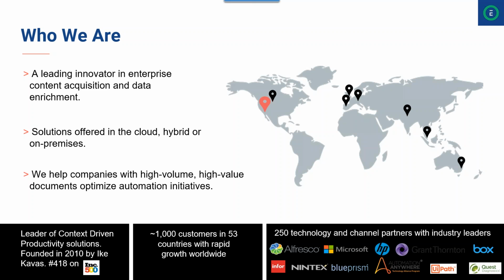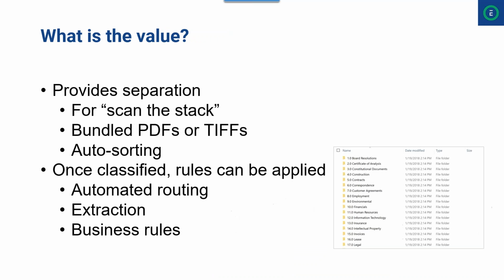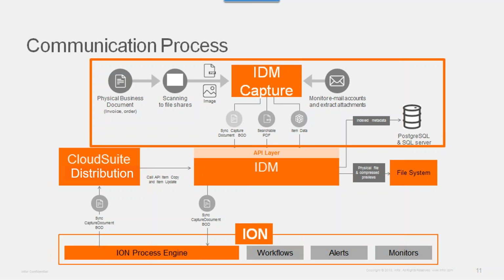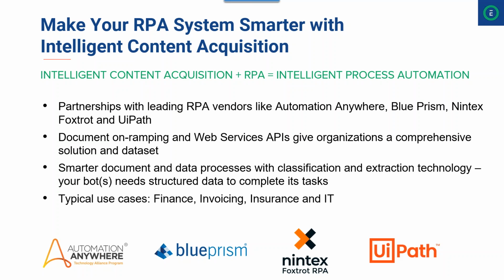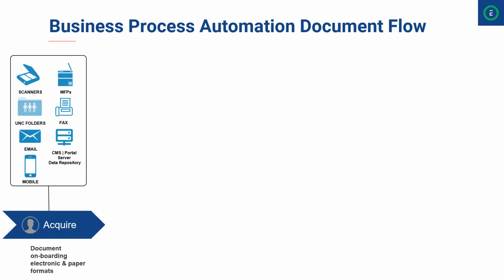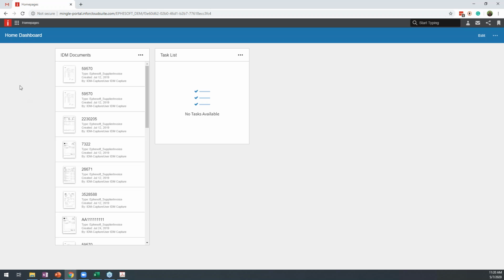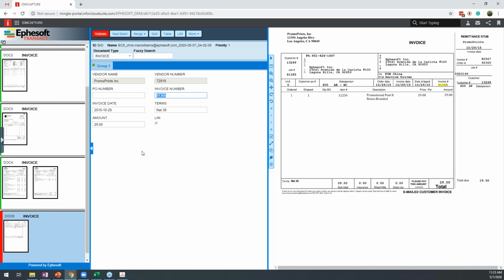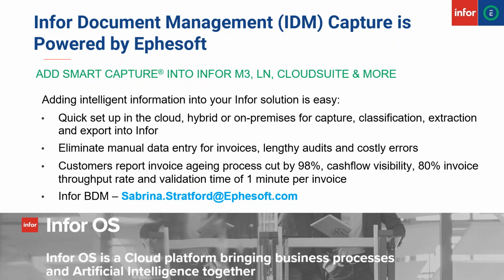Maximizing the Value of Infor Document Management through IDM Capture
An average of 80% of company documents are unstructured with unsearchable and unusable data. Learn how IDM Capture will unlock that dark data and release valuable information. In a short presentation and demo, see the power of IDM Capture, powered by Ephesoft, to automatically acquire content, classify, extract and export high-value data into Infor solutions.

TUG Partner Webinar Presented By:
-Sabrina Stratford, Business Development Lead for Infor Partnership, Ephesoft
-Chris MacWilliams, Sr. Systems Engineer and Head of Infor Systems Engineering Projects, Ephesoft